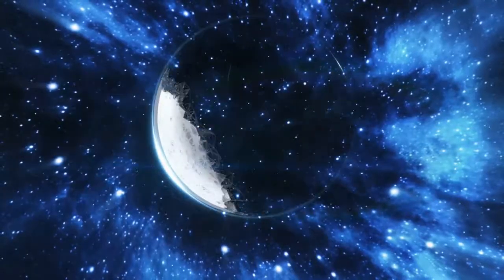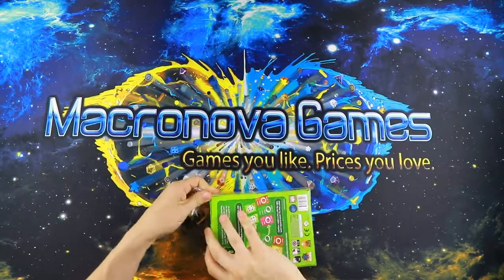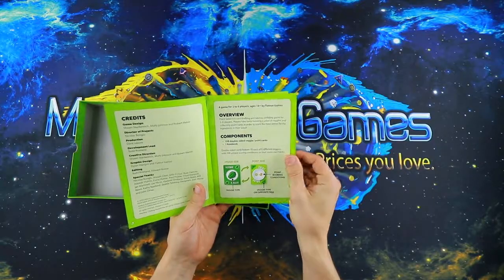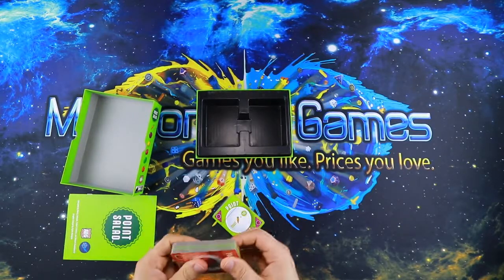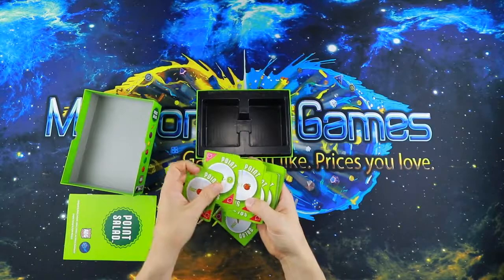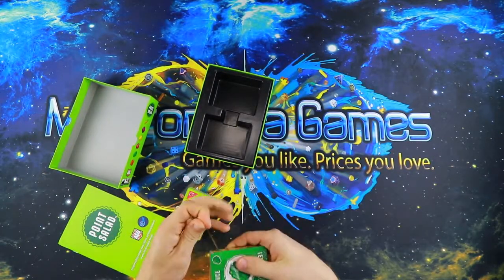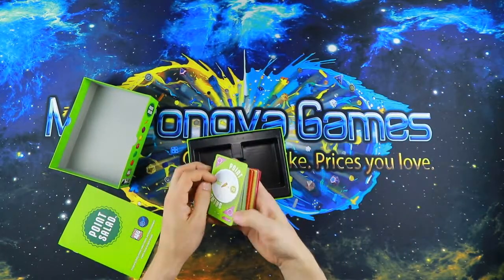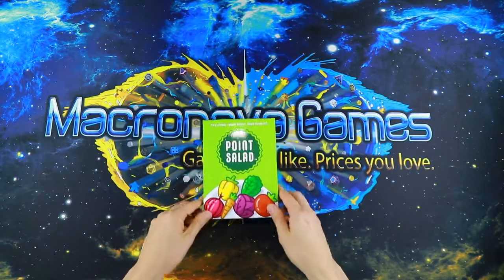First Light - Point Salad Unboxing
Join us for a look at what’s inside the box of Molly Johnson, Robert Melvin, and Shawn Stankewich’s Point Salad, published by AEG.

You can purchase Point Salad and many other great games

Table of Ultimate Gaming MACRONOVAGAMES50